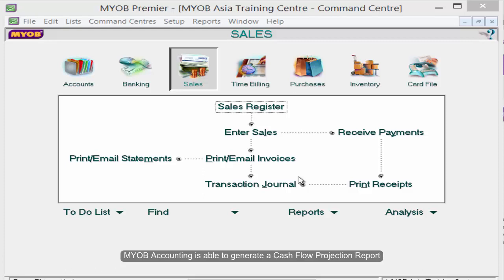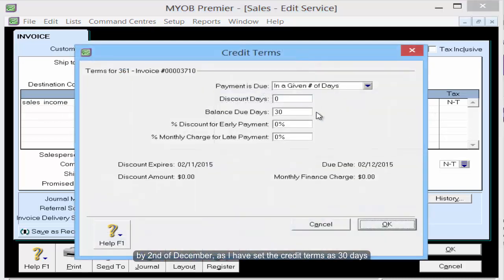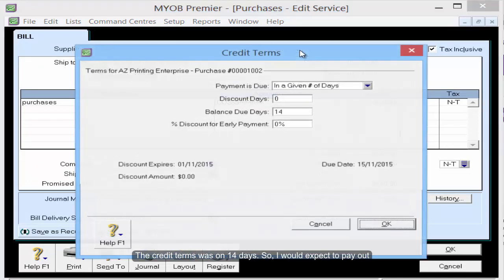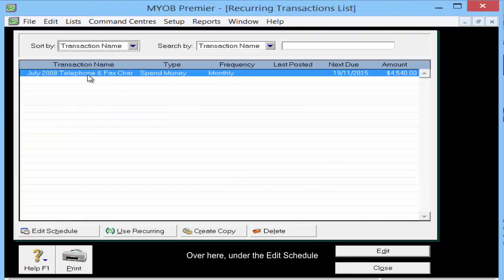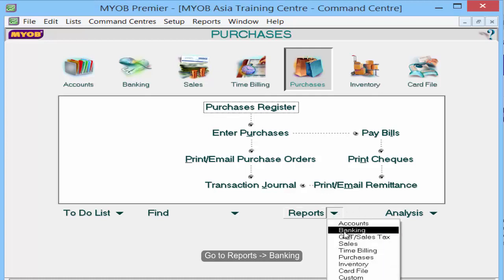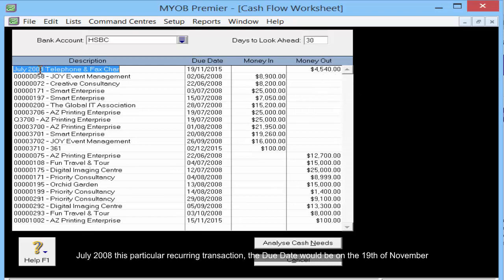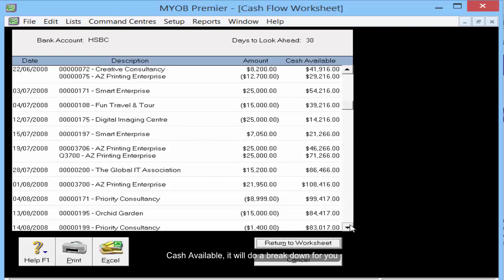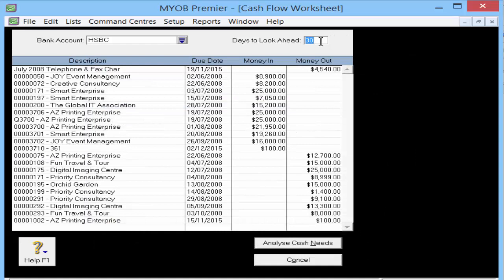Generating Cash Flow Projection Report in MYOB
MYOB Accounting has the Cash Flow Analysis Report. This is a handy tool for small business owners to forecast their cash needs.